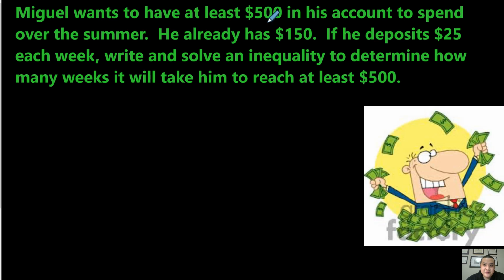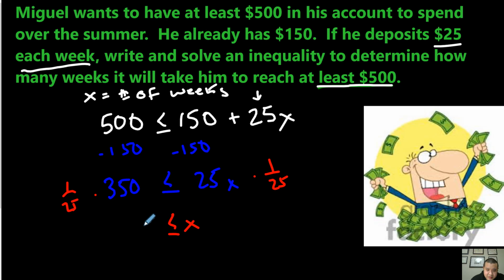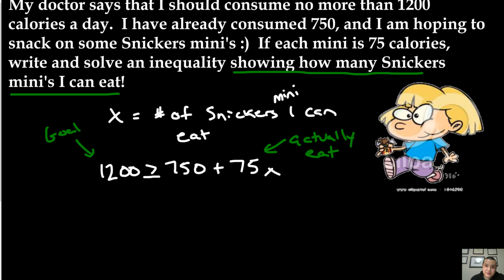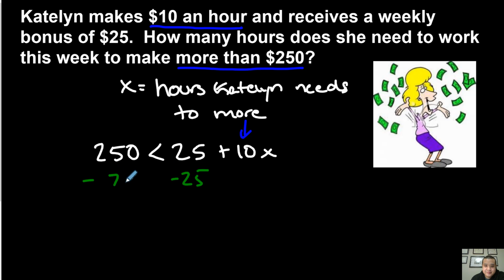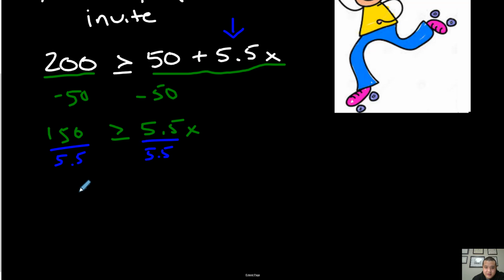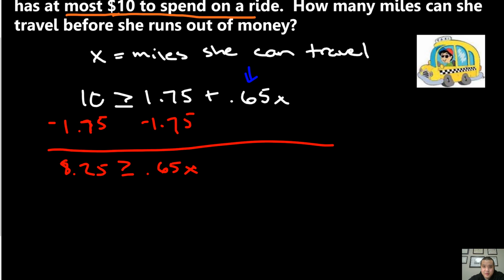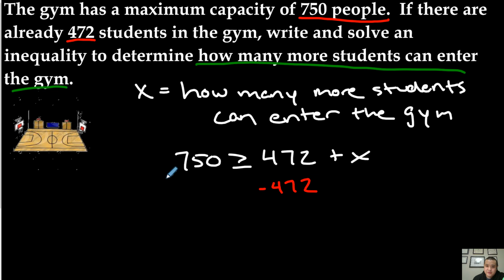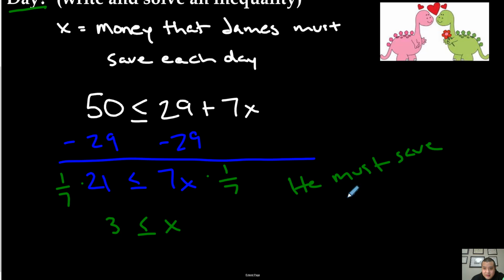Inequality Applications Practice